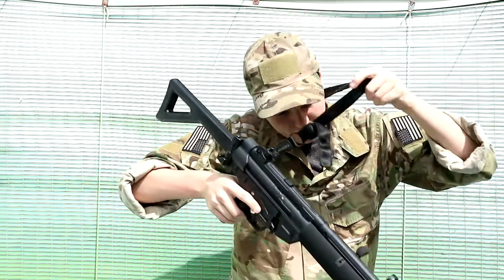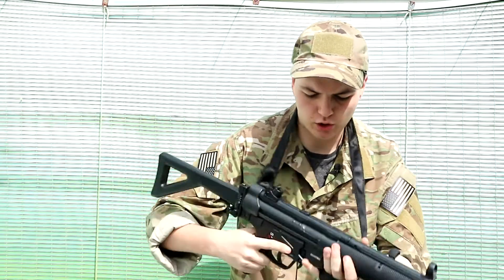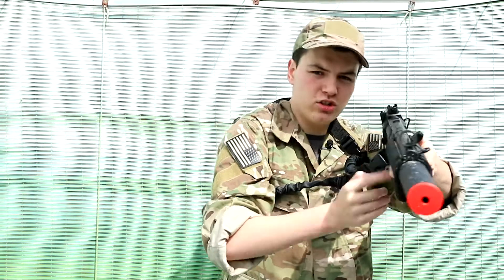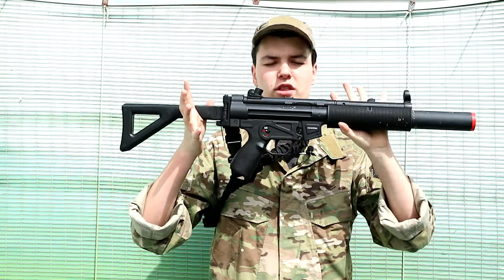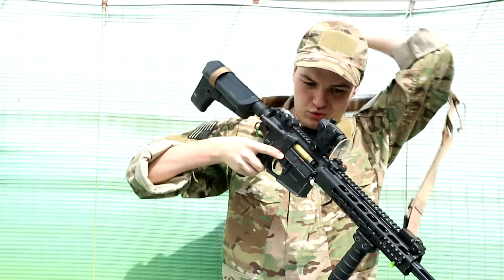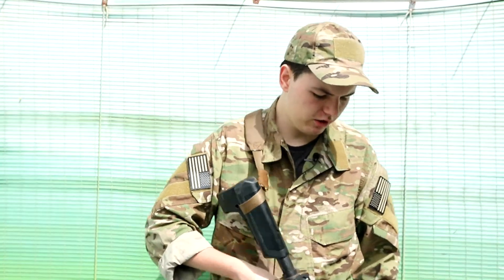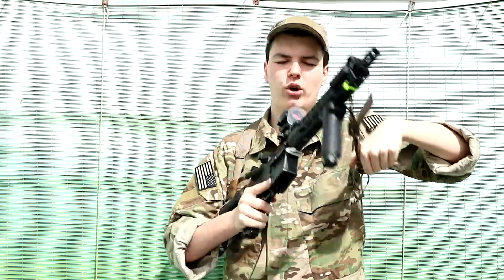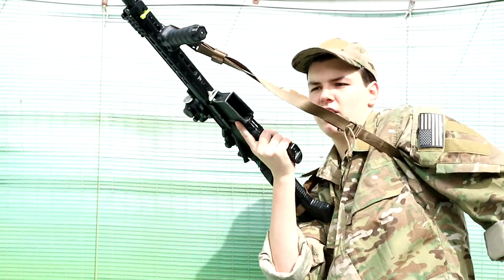Choosing the Best Rifle Sling for You (MS3/EF/V-TAC)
Viking Tactics sling

Today we'll be discussing different types of rifle slings, and deciding which one is best for you based off of your conditions and weapon platform.